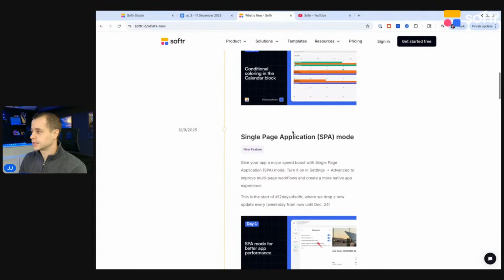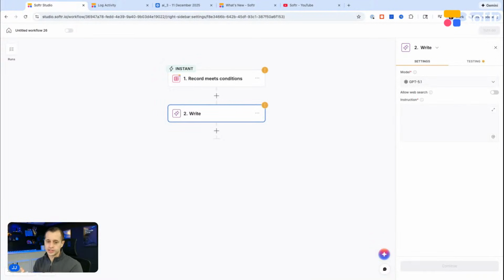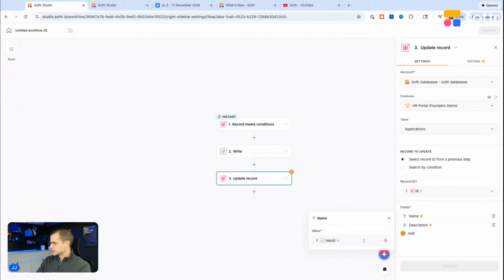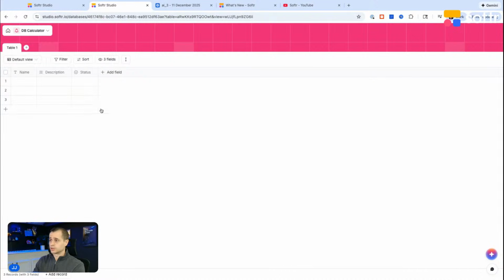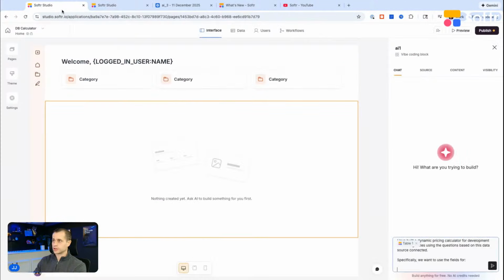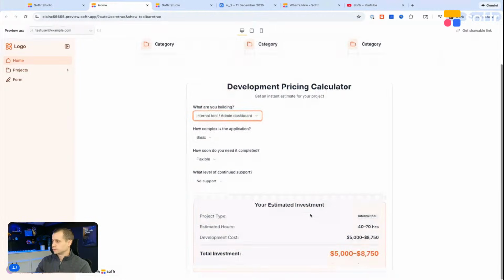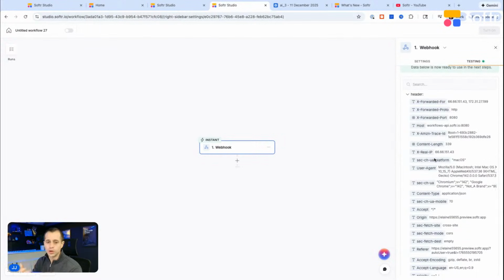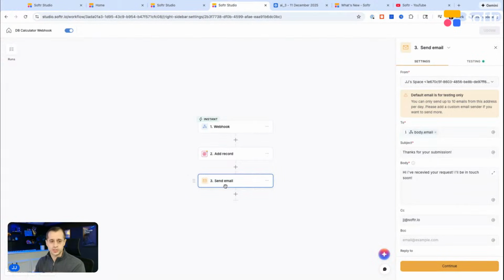Weekly Updates ⚡️ Building a Dynamic Pricing Calculator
In this weekly update, I’ll walk through Softr’s most recent updates and improvements, then we’ll build a dynamic pricing calculator together step by step.